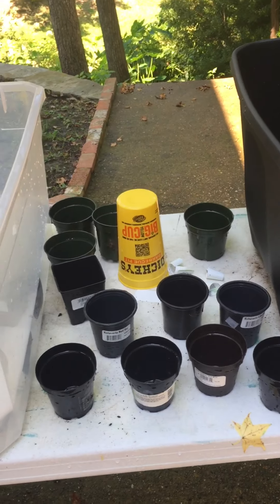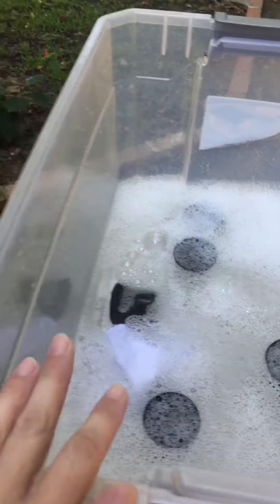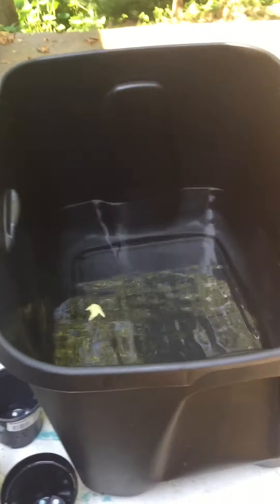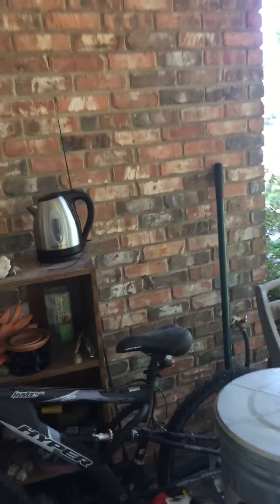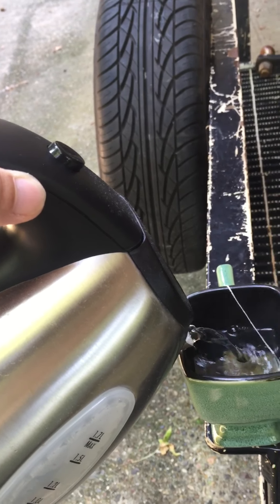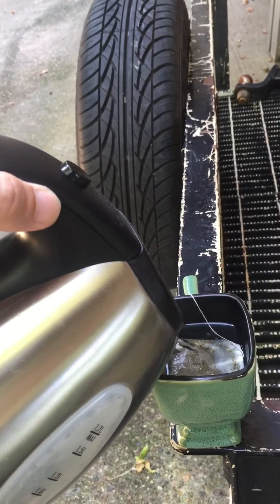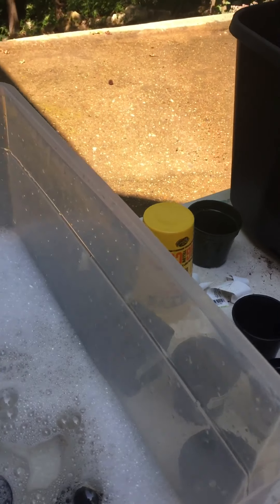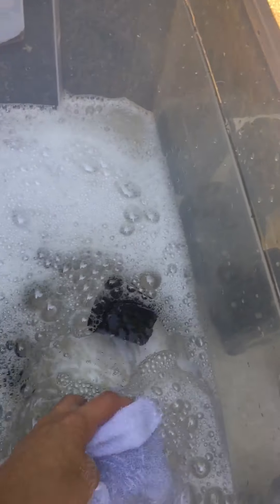How to Clean Recycled Plastic Plant Pots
Clean Recycled Plastic Plant Pots the Right Way!

Materials needed:
2 tubs that can hold water
Access to both cold and hot water
Dish soap
Wash cloth or sponge
A shady place to dry pots